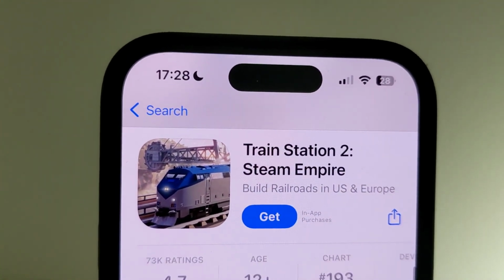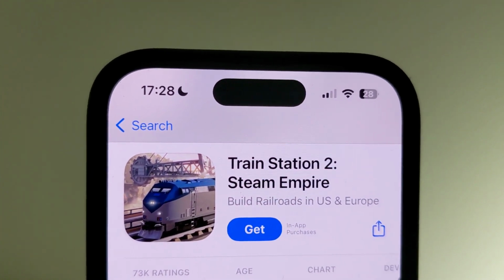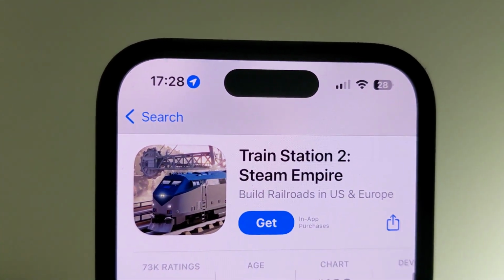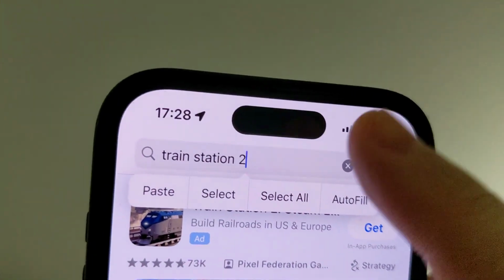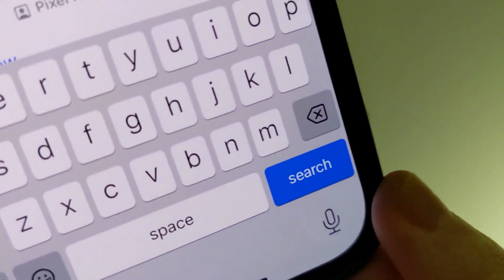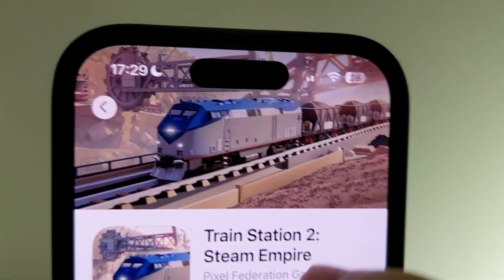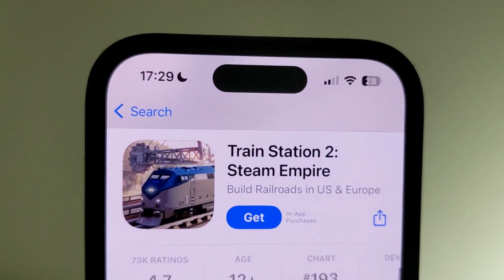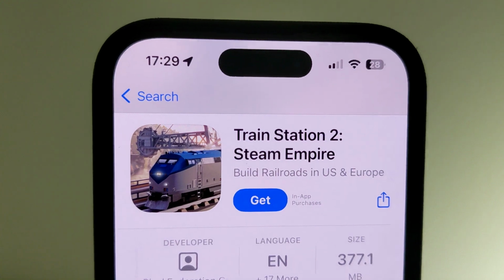How to Download Train Station 2 Steam Empire on iPhone iOS, App Store, Android, Play Market